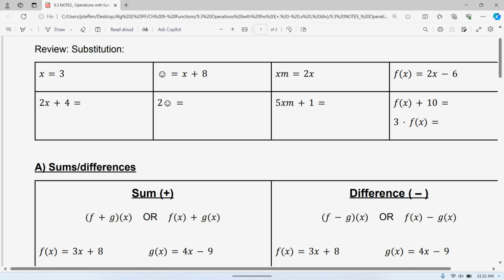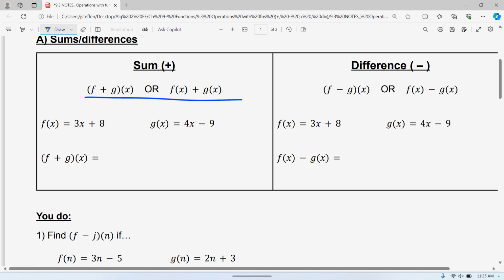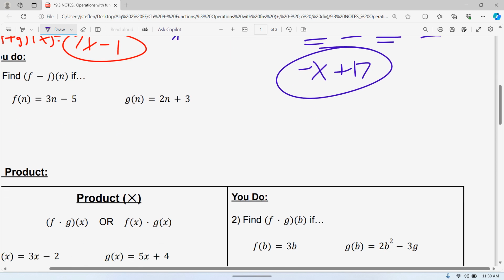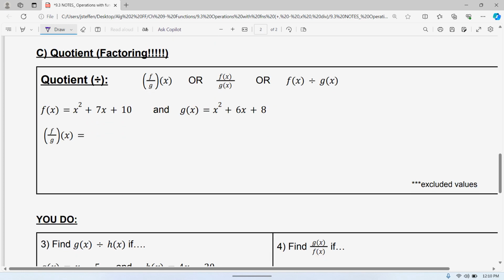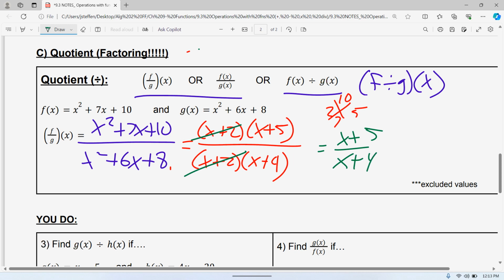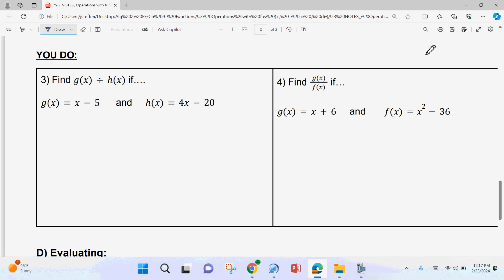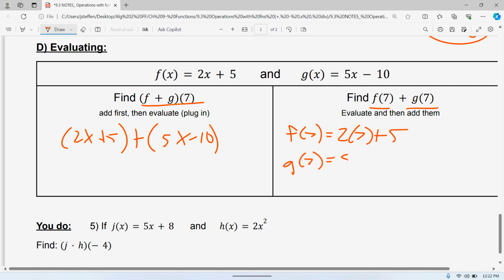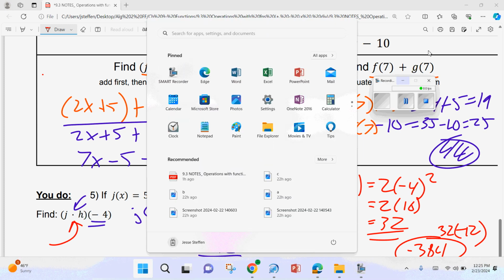9.3 Operations with functions (+, -, x, / )